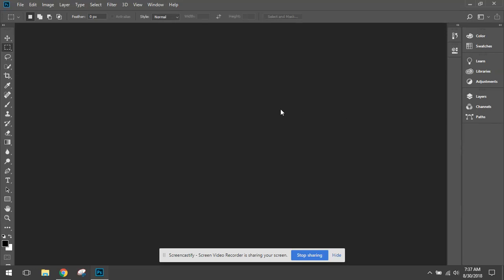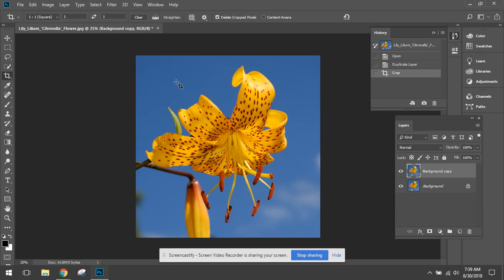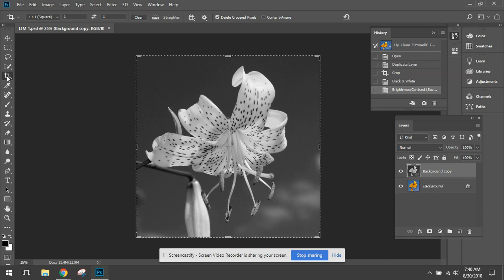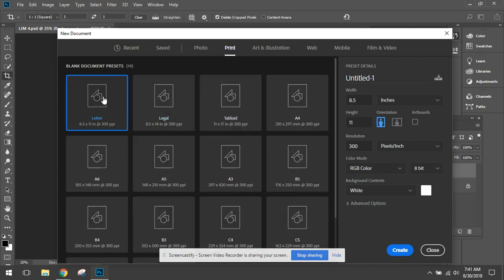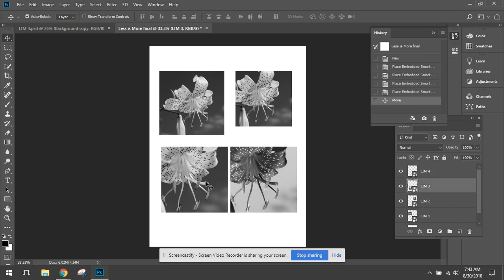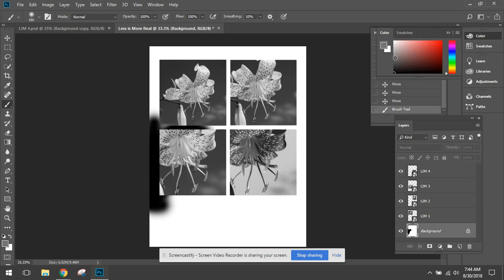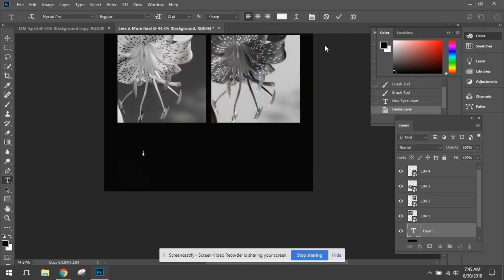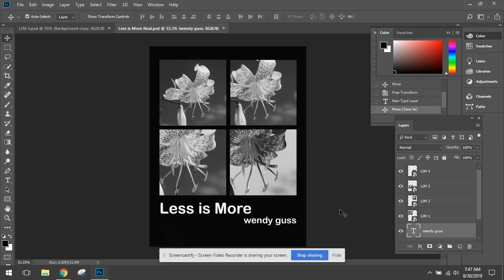Less Is More Tutorial- Photoshop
VAT 2018 Less is More tutorial